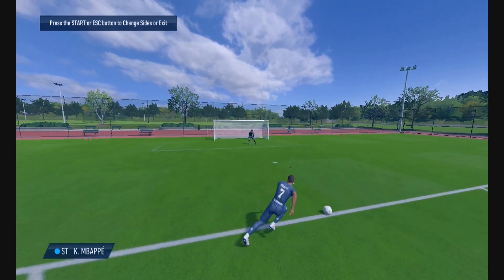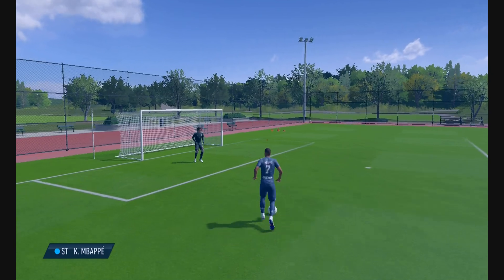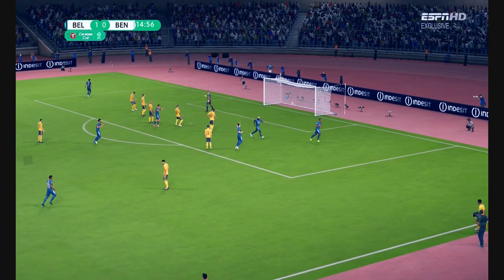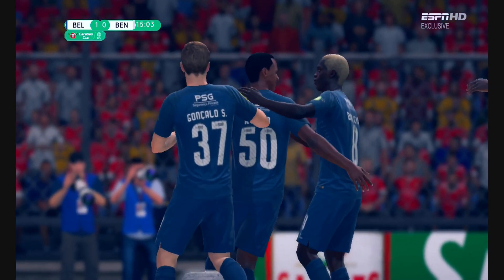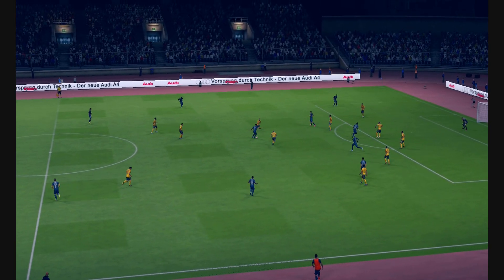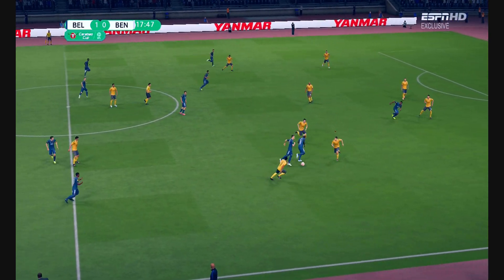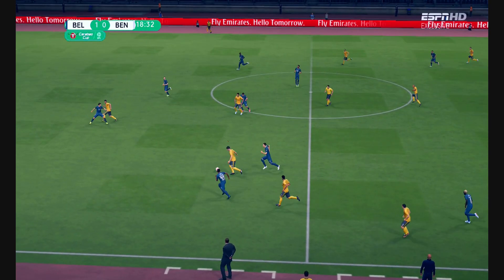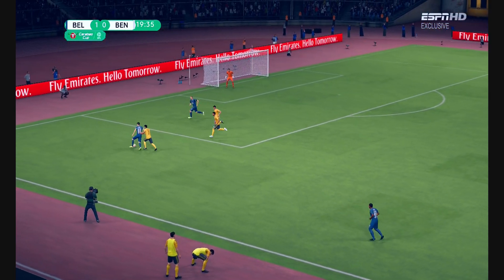𝙁𝙄𝙁𝘼 19 '𝙍𝙀𝘼𝙇 𝙏𝙐𝙍𝙁' 𝙈𝙊𝘿 | 2023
I will walk you through the step-by-step process of installing an exciting TURF  mod for FIFA 19.

{MODS}
Mi3 REAL TURF

Mi3 ICONS MOD(TBR)
Mi3 gameplay mod(WIP)